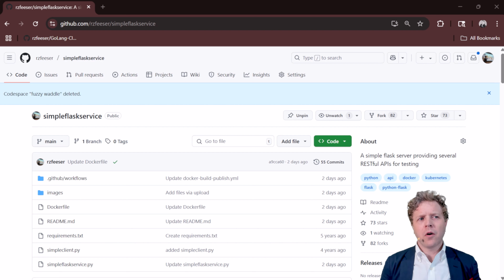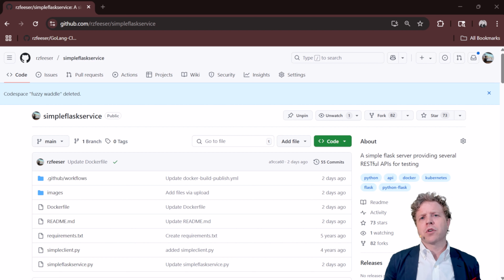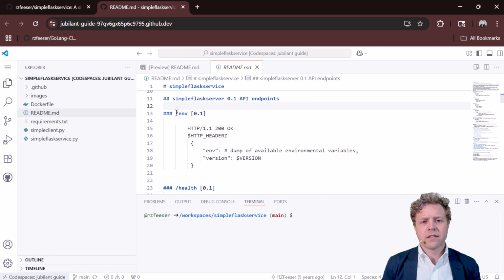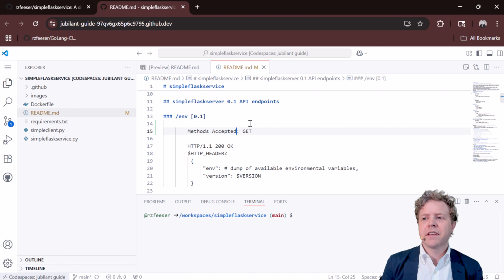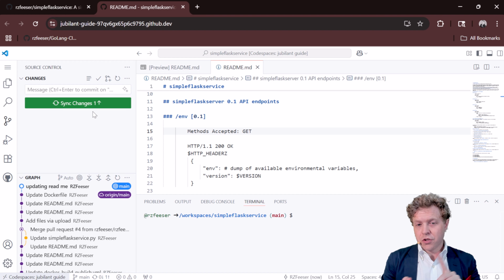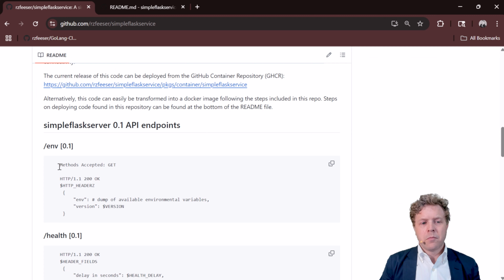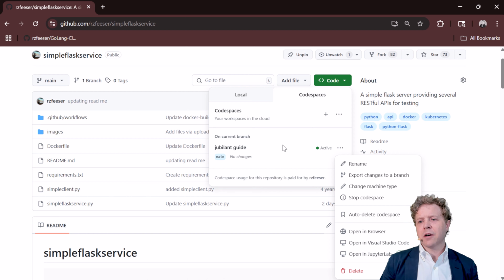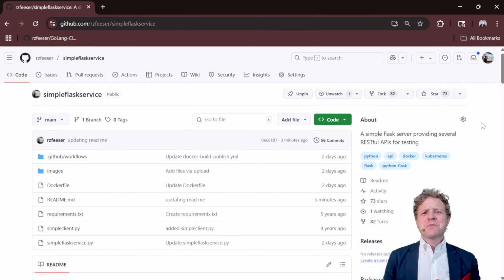GitHub - Codespaces or Using Visual Studio Code from a GitHub Repo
In this video, we'll walk you through:
- Creating a GitHub Codespace
- Making a Commit in a GitHub Codespace
- Running Code Within a Codespace

TIMESTAMPS
0:00 Intro with RZFeeser
0:25 Create a GitHub Codespace
1:40 Editing a File in GitHub Codespace
2:10 Making a git Add and Commit
3:45 Codespaces are Persistent
4:28 Stopping and Deleting a Codespace
4:52 Outro with RZFeeser

Our channel is about {topic}. We cover lots of cool stuff such as {topic}, {topic} and {topic}